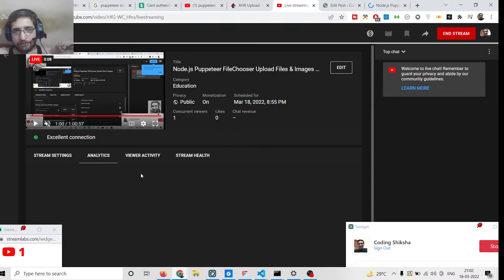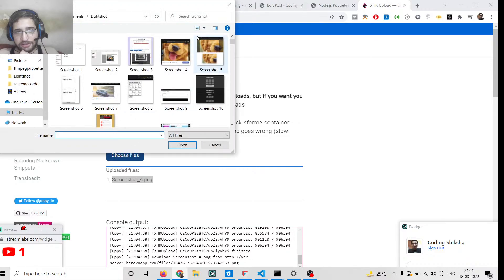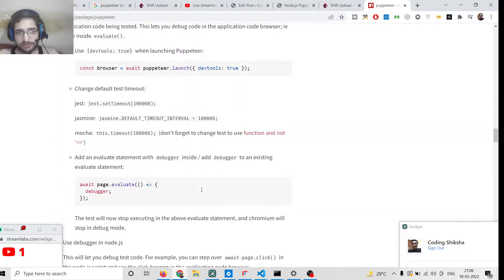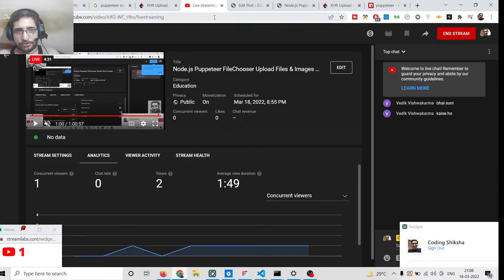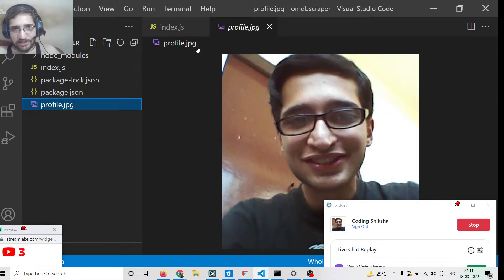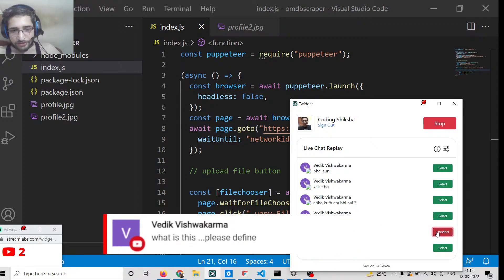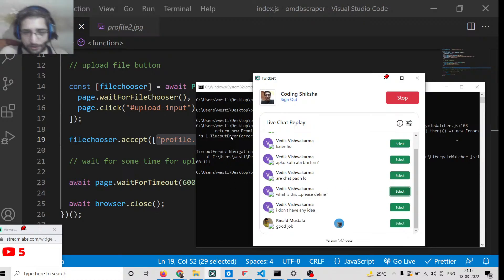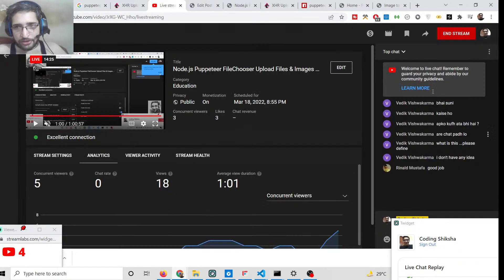Node.js Puppeteer FileChooser Upload Files & Images to Express Server or Remote Server in Javascript